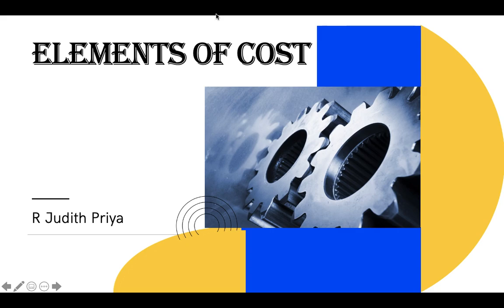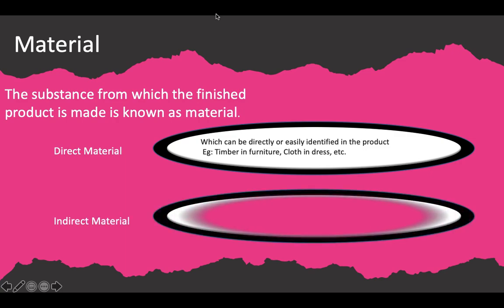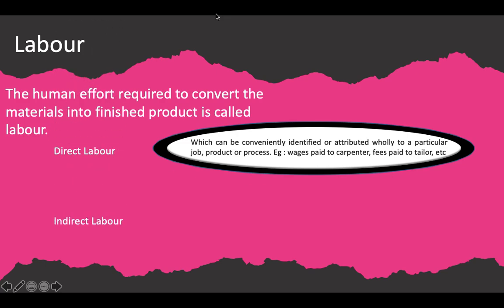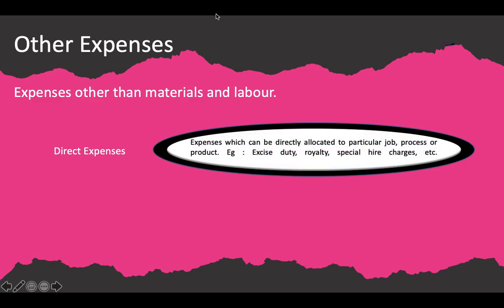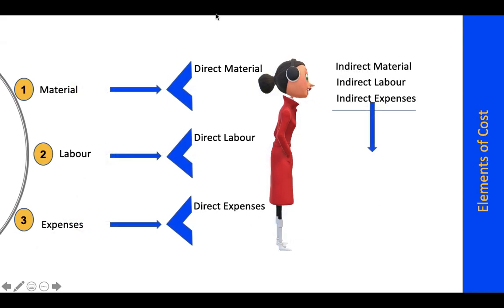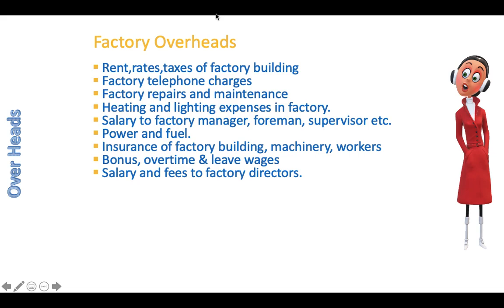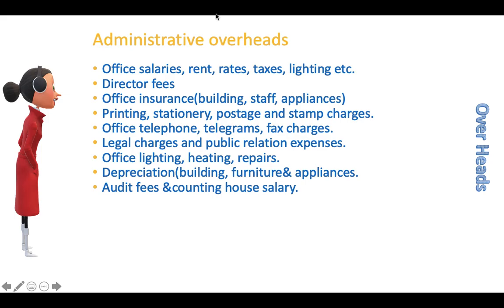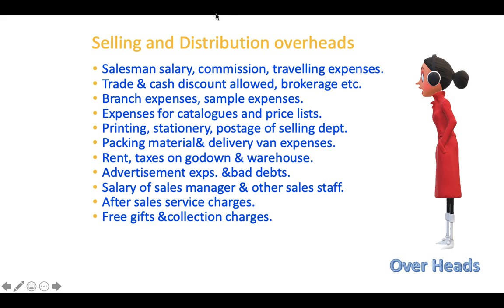Elements of Cost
Basics of Cost sheet preparation